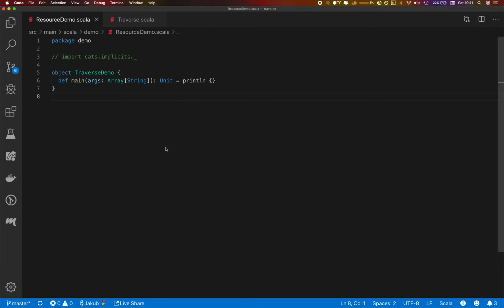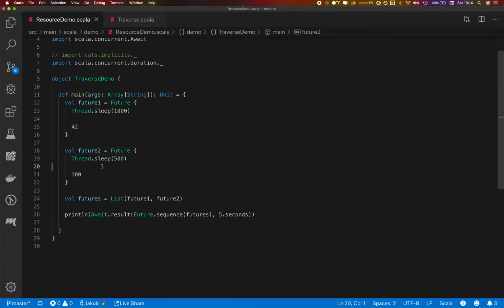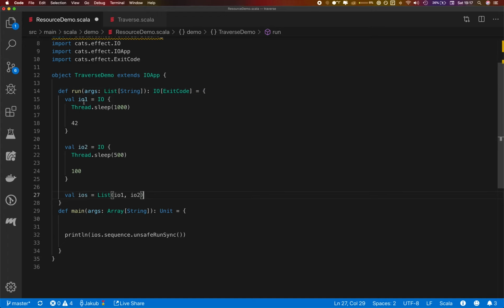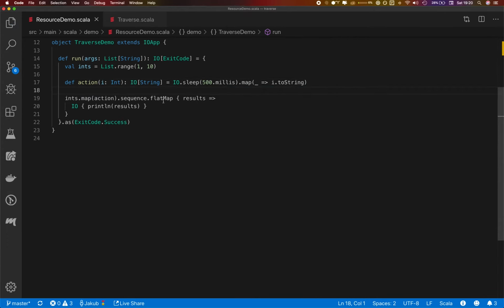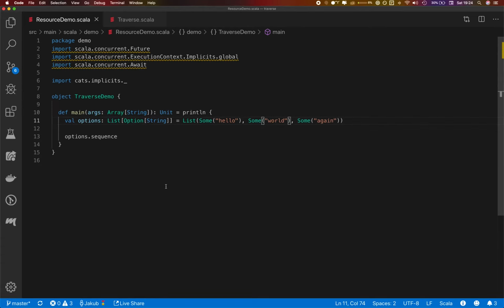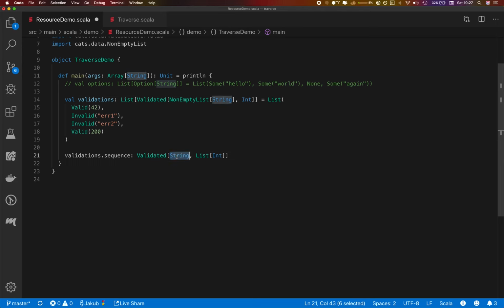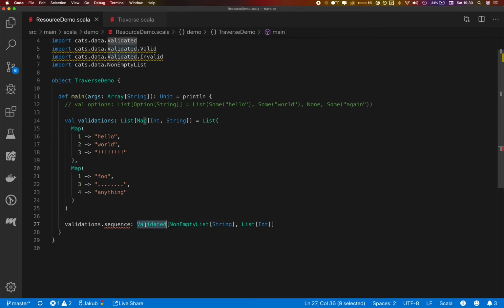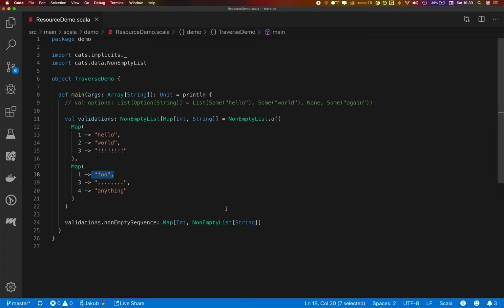The Traverse type class in Cats - Scala tutorial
Read the *BTW* at the end of the description!

In this video, you'll see what the Traverse type class is and what it allows you to do. You'll see some examples of traversable functors like List, Option and NonEmptyList, as well as applicative functors you can traverse to - IO, Option, Either, Validated and Map*.

Table of contents:
0:00 - Introduction, Traverse and `sequence`
0:41 - `Future.sequence` as a special case
3:46 - Traversing a list of IO with `sequence`
7:42 - Generalization of `sequence - `traverse`
9:28 - traversing non-lists - Traverse[Option]
10:00 - the intuition of what Traverse means
10:40 - traversing to different types
11:12 - sequencing a list of Option
12:48 - sequencing a list of Either
14:04 - accumulating failures with Validated
14:46 - NonEmptyList semigroup
15:50 - a word on the power of Traverse and guiding behavior by the instance of Applicative
17:07 - traversing with the Map applicative*
18:16 - NonEmptyTraverse and Apply - why we can still traverse with Map
21:32 - closing words

*BTW*:

There's a small mistake in the video, irrelevant to traversals - `List.range(1, 10)` contains 9 elements, not 10 :)

Also, the file I work in is called ResourceDemo as it's a fork of the previous video's file - hopefully it doesn't bring much confusion.

* - Map doesn't really have a full applicative but it has Apply, which is just Applicative without `pure`, so we can `nonEmptyTraverse` with it.